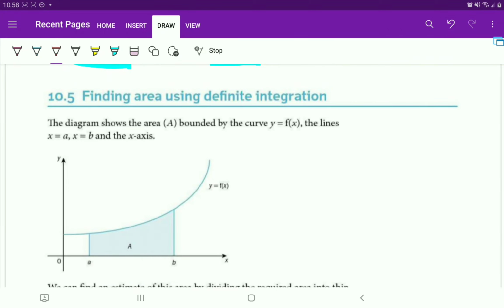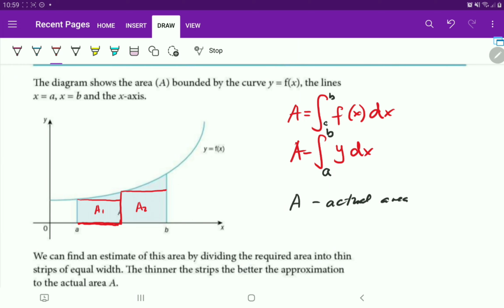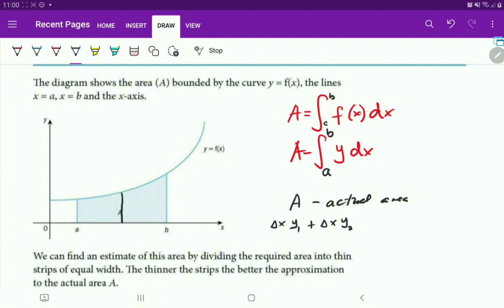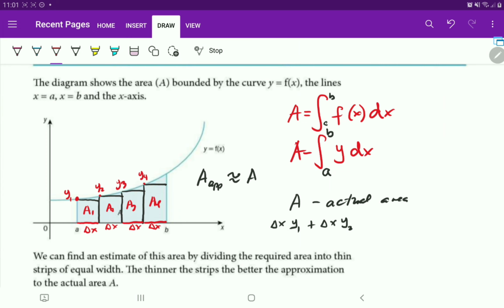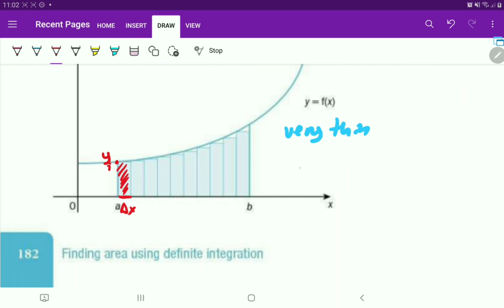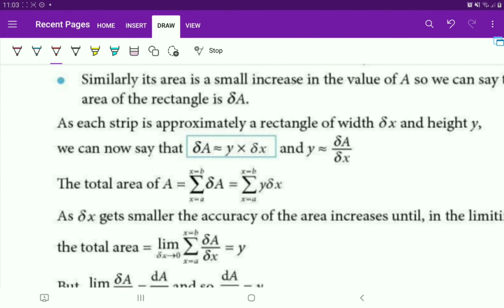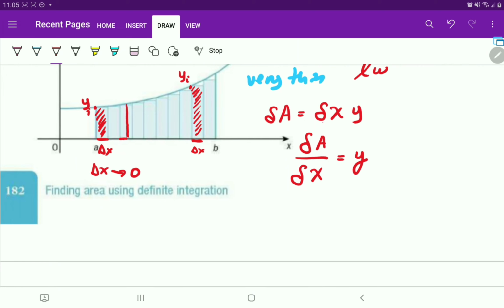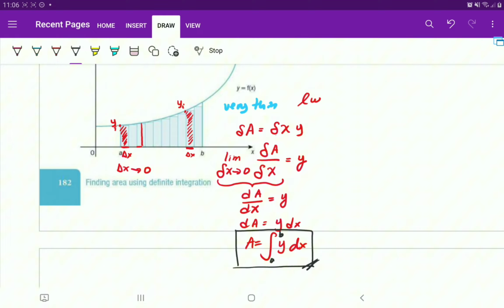Lesson 5.1 : AREA UNDER THE CURVE (DERIVING THE FORMULA CONCEPTUALLY)